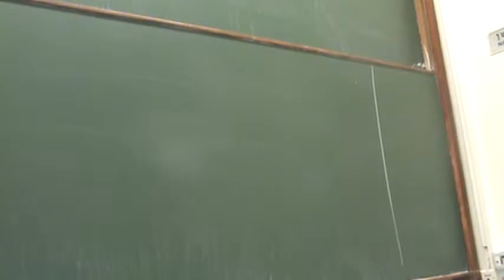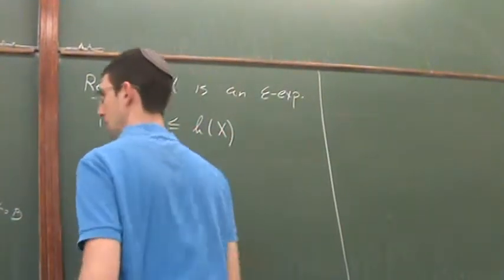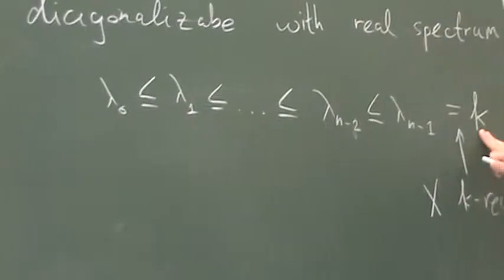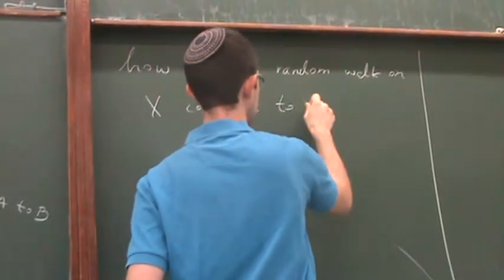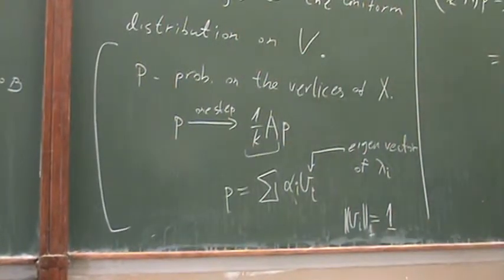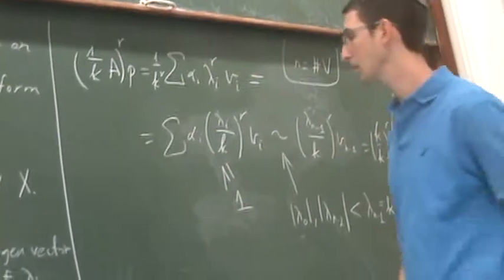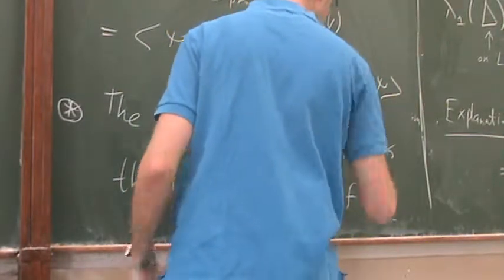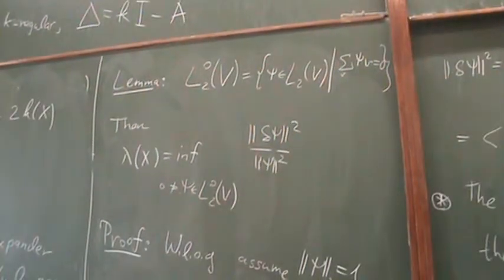HDExpanders 2013/14: Lecture 2, part 1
Part I of the lecture given by Uriya First on October, 22.

Summary: Definition of the expander graphs, Laplacian and spectral gap. Cheeger inequality with proof.